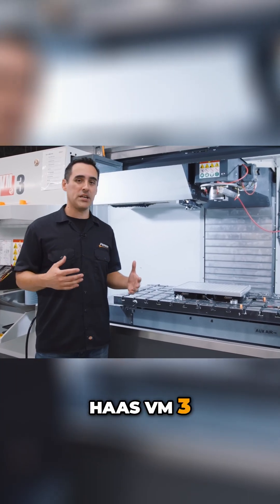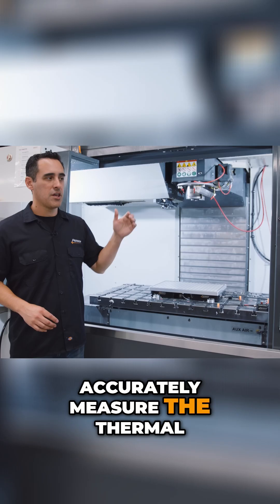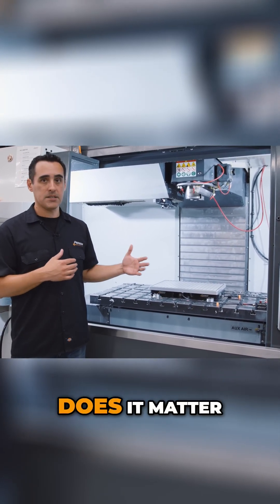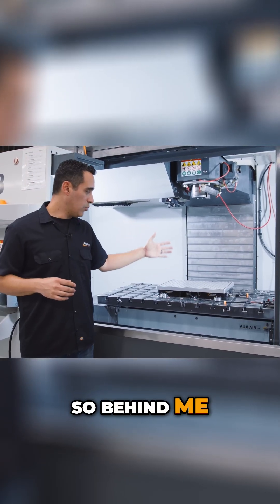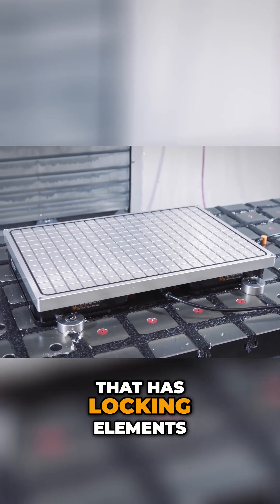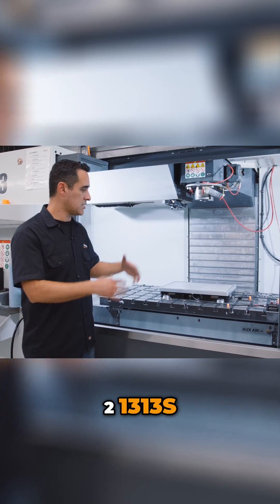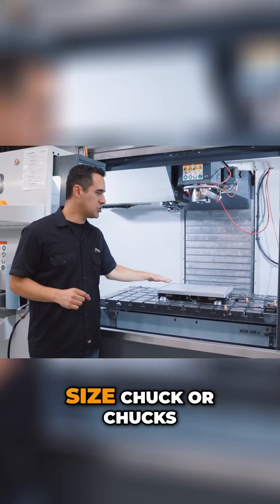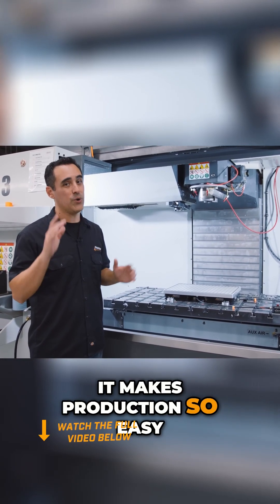Accurate Thermal Measurement Explained on the Haas VM3